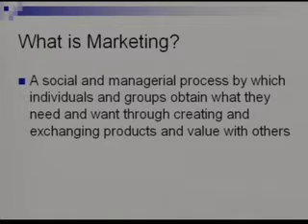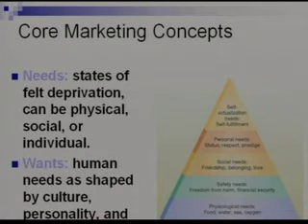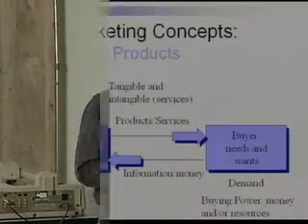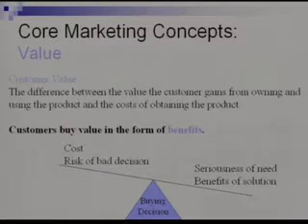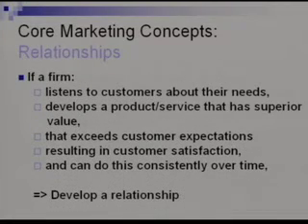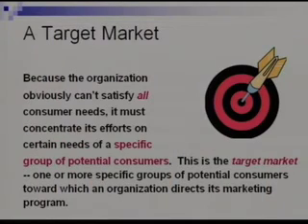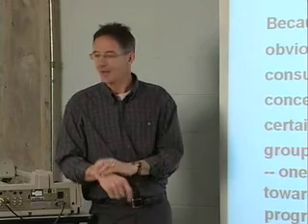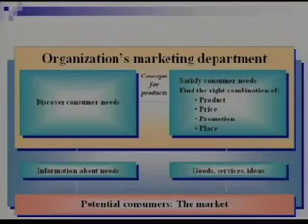BUSI 2413 Chapter 1 (1 of 2)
The first part of the Chapter 1 Lecture